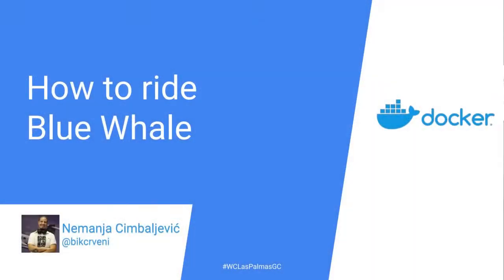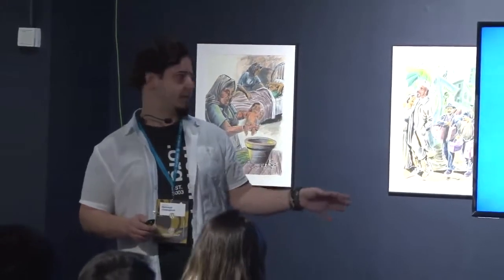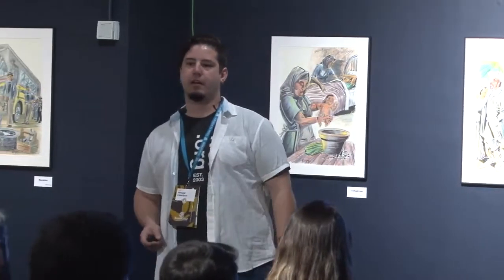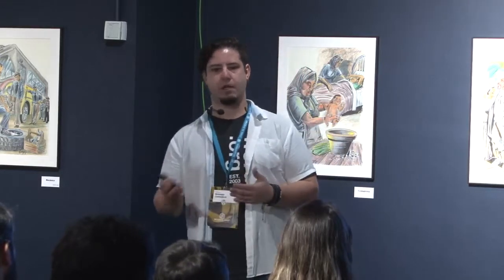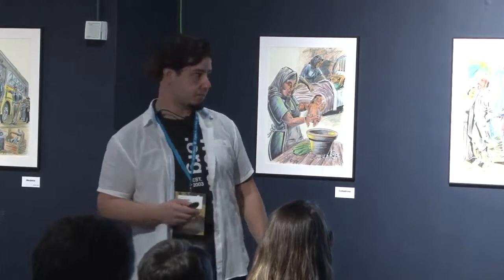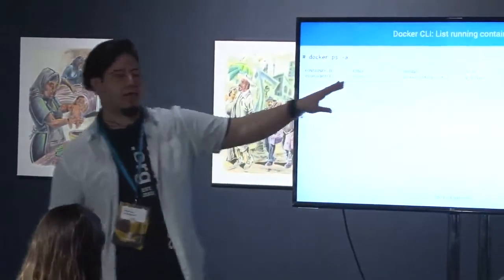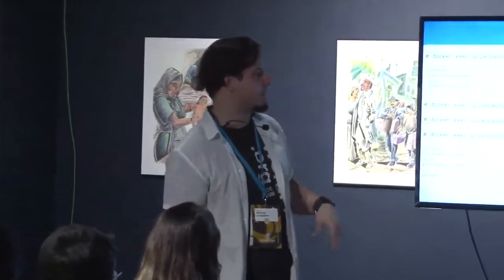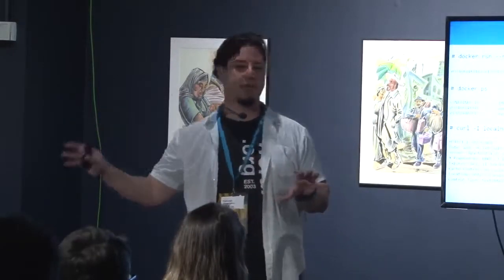Nemanja Cimbaljevic: How to Ride a Blue Whale (getting familiar with Docker)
Lets get to basics of riding this new Blue Whale and help your self with containerization and orchestration.
What is Docker, and why can it be really good thing? How to setup docker as my local environment? Is it safe to use it in production? Docker compose?
Get to know about Docker, different integrations and implementations, how to run it, scale it, control it.